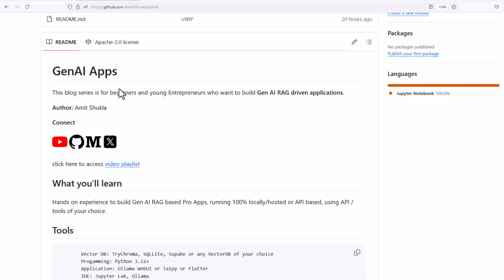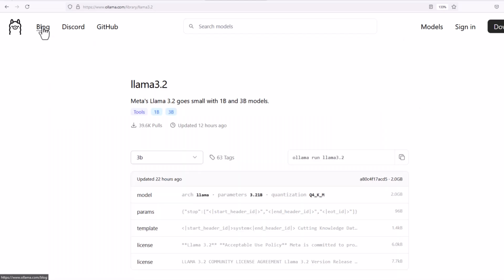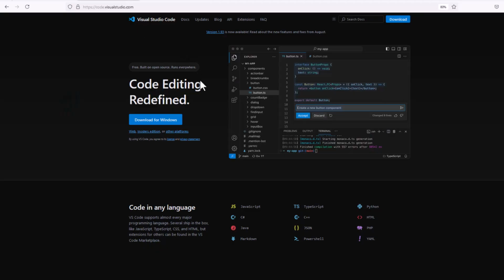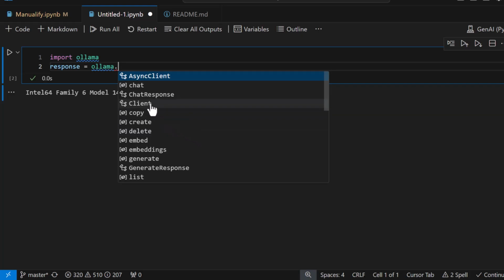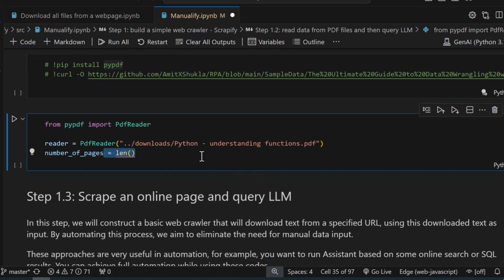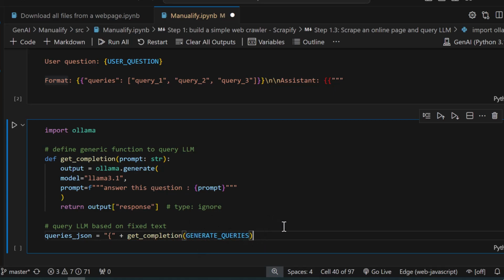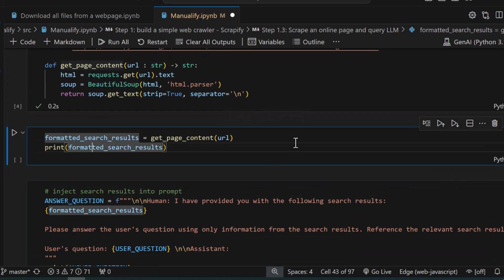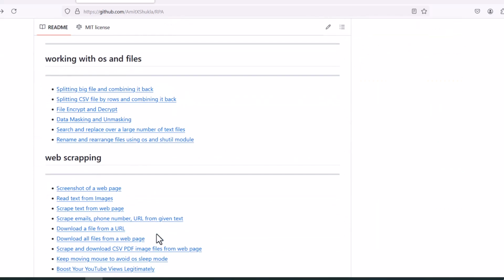getting started with llama3.2 running on locally hosted ollama - GenAI RAG app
Part 2/5 This blog series is for beginners and young Entrepreneurs who want to build Gen AI RAG driven applications.

Hands on experience to build Gen AI RAG based Pro Apps, running 100% locally/hosted or API based, using API / tools of your choice.

 Vector DB: TryChroma, SQLLite, Supabe or any VectorDB of your choice
 Progamming: Python 3.12+
 Application: Ollama WebUI or Taipy or Flutter
 IDE: Jupyter Lab, Ollama
 LLM: Gemini | llama 3.2 | OpenAI ChatGPT | Anthropic | Local models